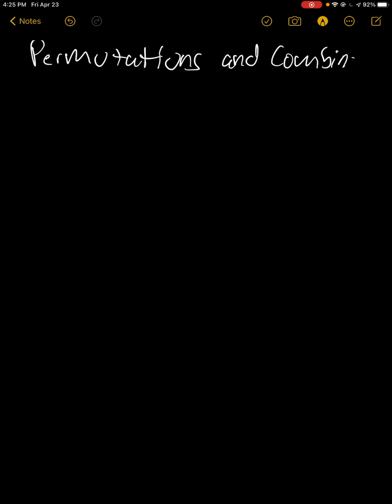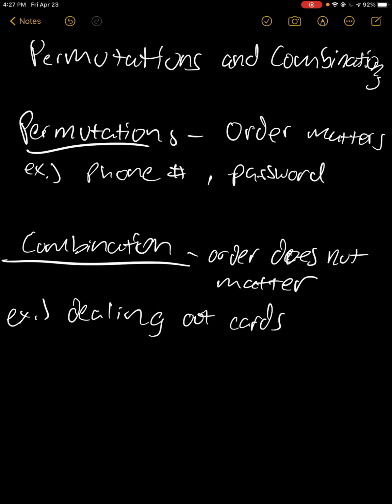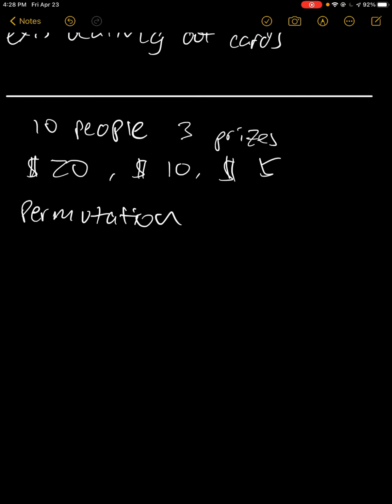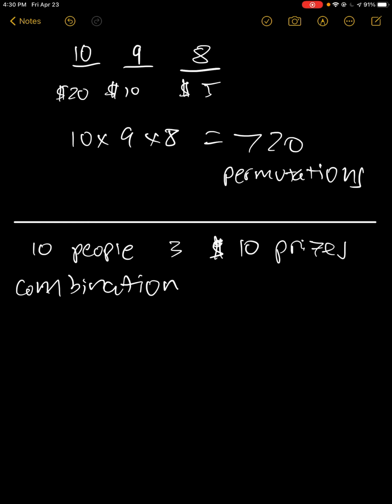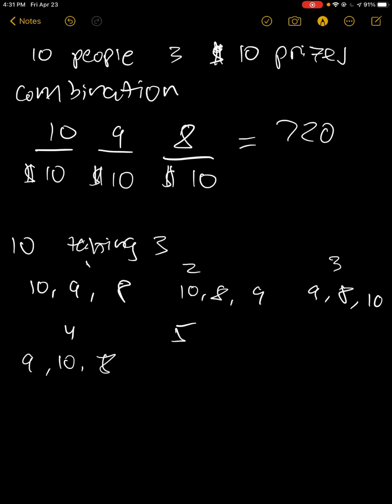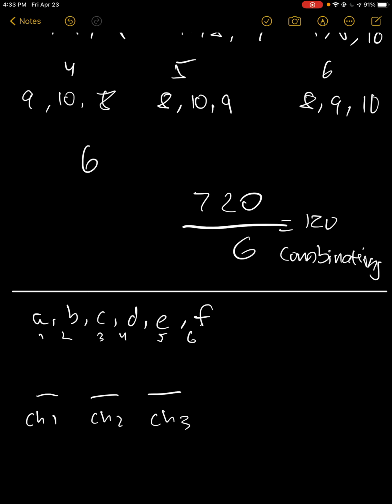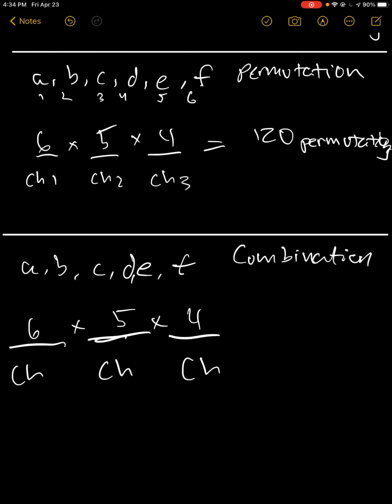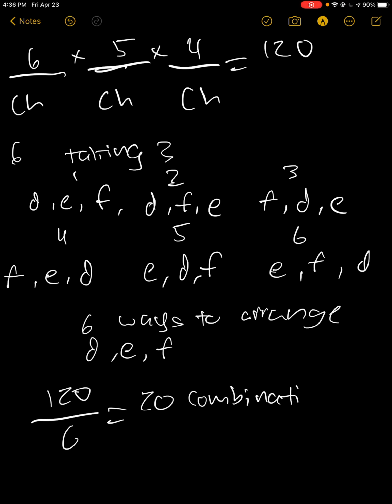Permutations and Combinations